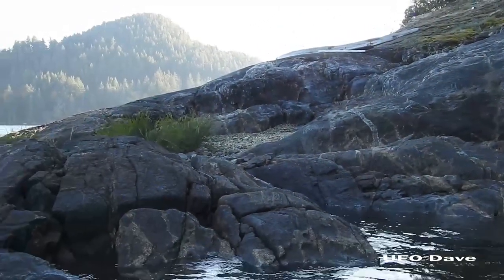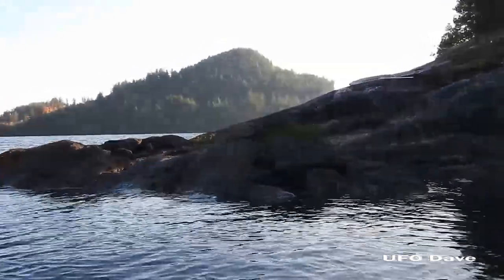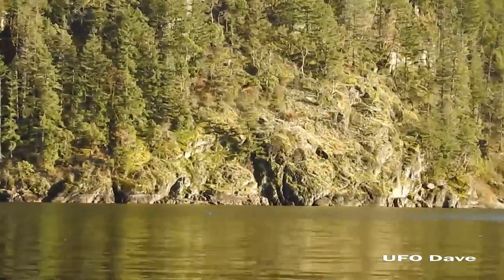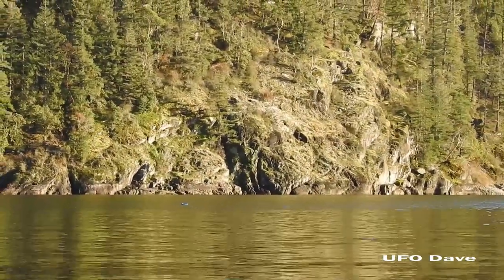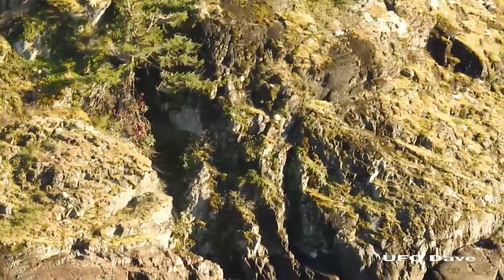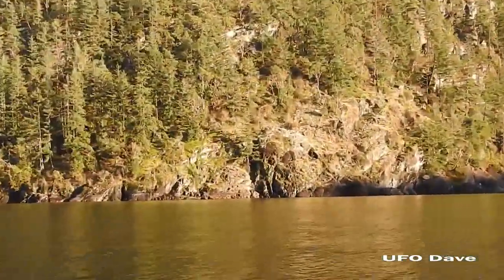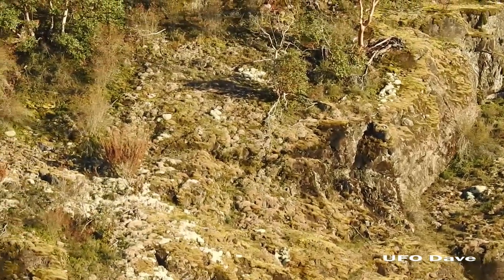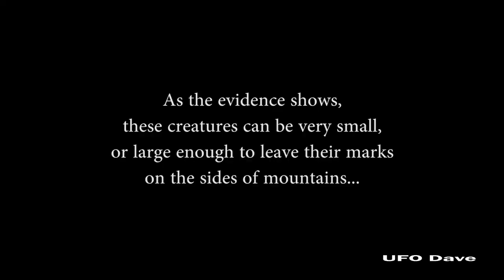Powell Lake Monster Hunt 2023, Part 5B (Forgotten Clips!!)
These are a few clips that were left out of Part 5 of the continuing Powell River Monster Hunt 2023, which I think are a critical piece of this puzzle.
After my battery died at the end of Part 5 as posted, I traveled back across the lake toward The Cave and make some startling revelations regarding the size of these creatures.
I had posted a video around a year ago (seen in my Monster Playlist), showing giant claw prints on the side of a mountain in Squamish and this video is more evidence of that, but on a mountainside at Powell Lake.